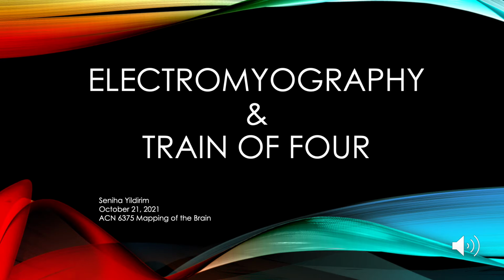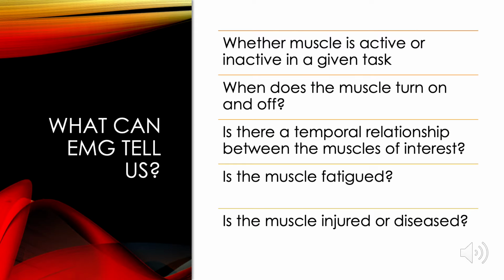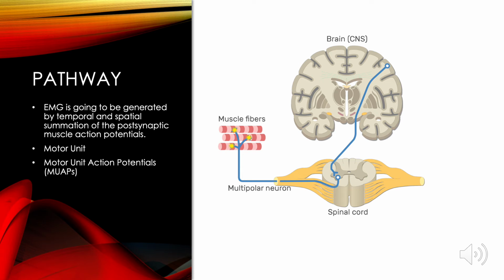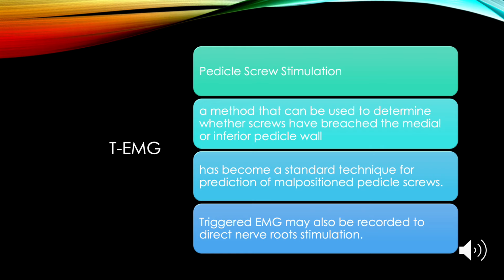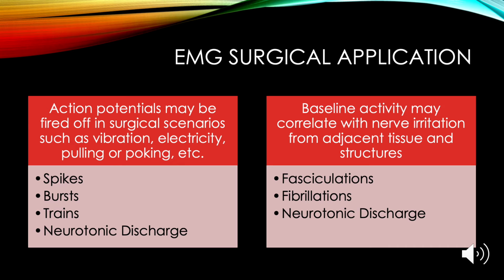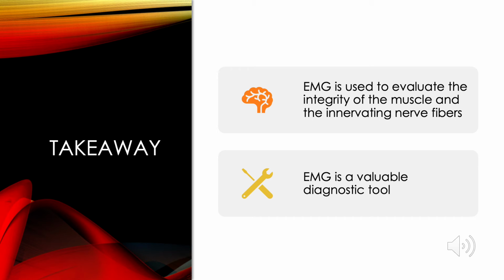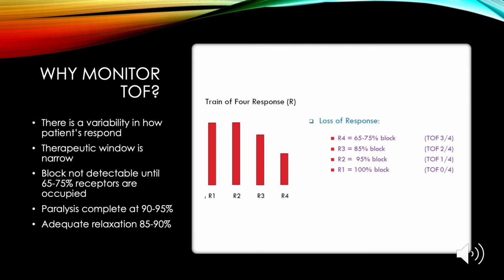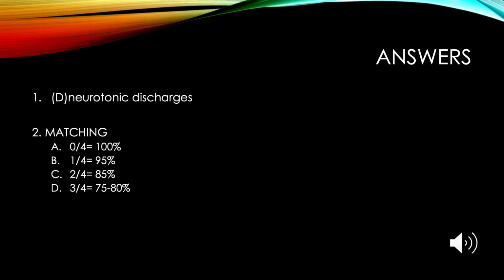ACN 6375 EMG & TOF- Seniha Yildirim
Mapping of the Brain Fall 2021

EMG and TOF